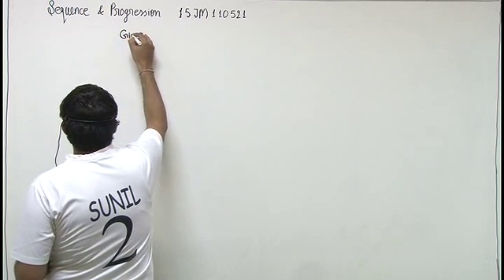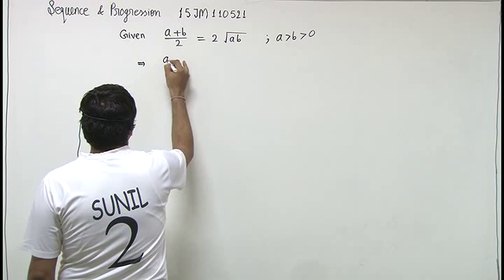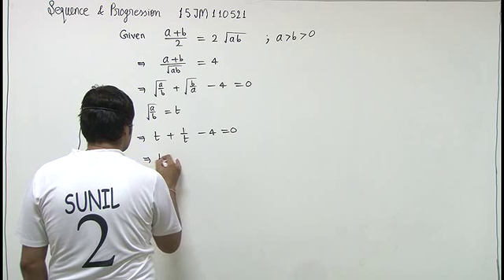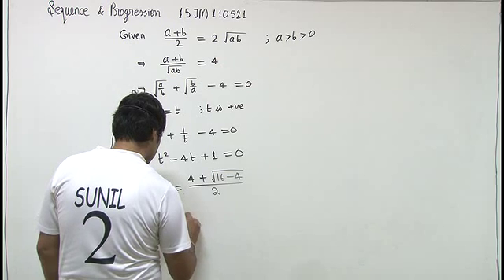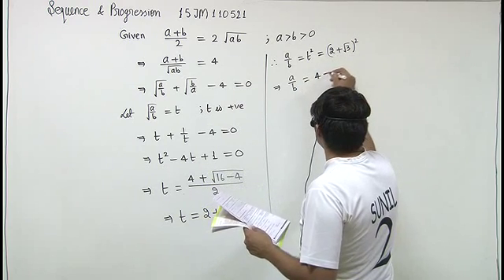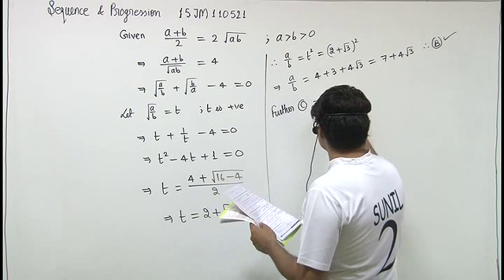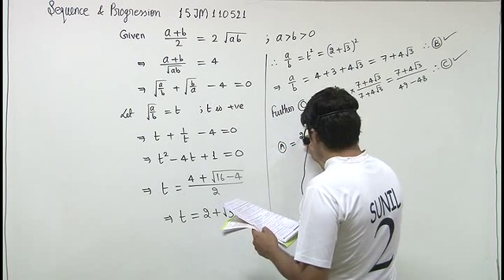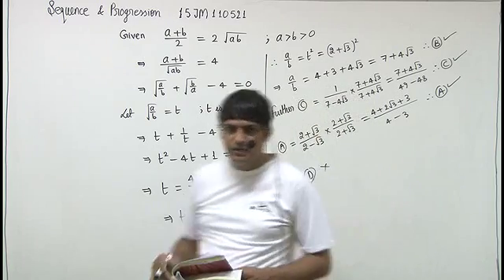15JM110521 Sequence & Progression